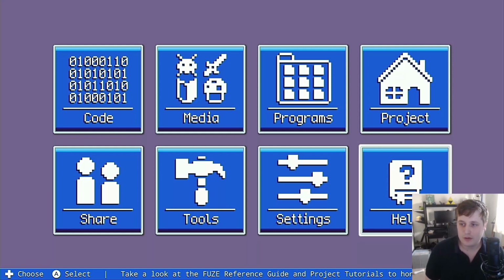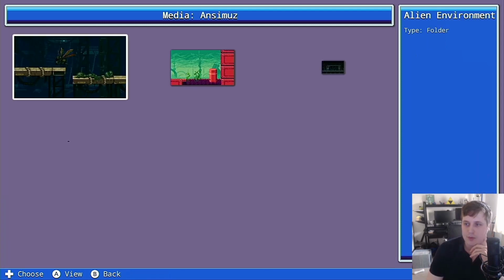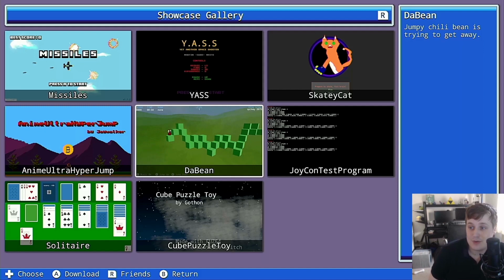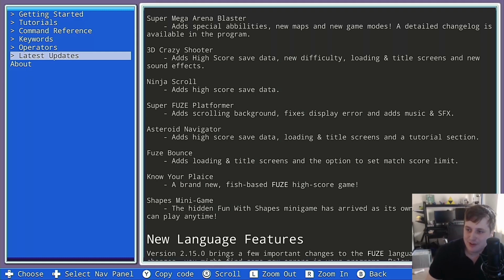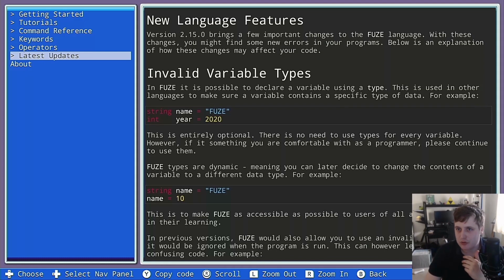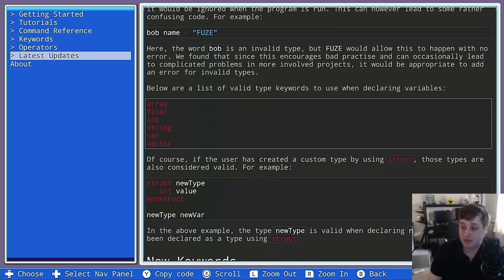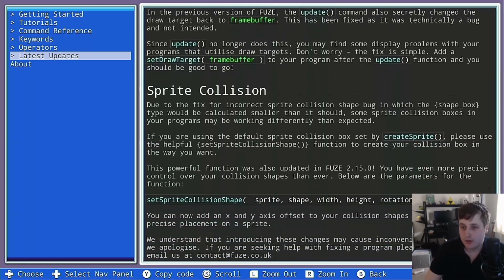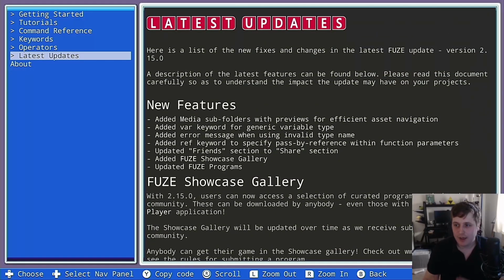FUZE News September 2020 - New PATCH!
The long-awaited version 2.15.0 is finally here! Dave takes a look at the changes introduced and exciting new features.

This patch introduces some changes to the FUZE language which are sure to cause some programs to misbehave. If you are having trouble with your program after the patch, please get in touch at or check out for support from our community.